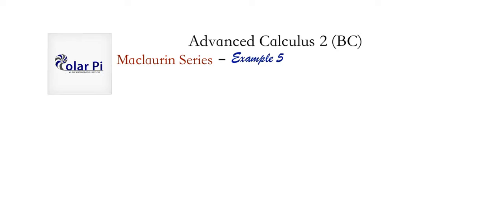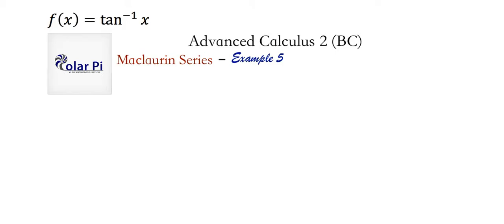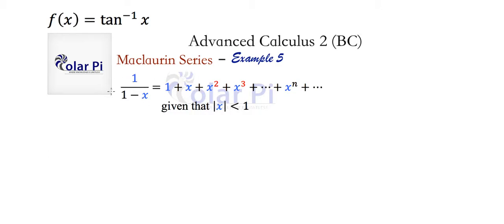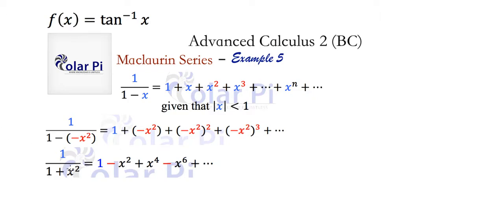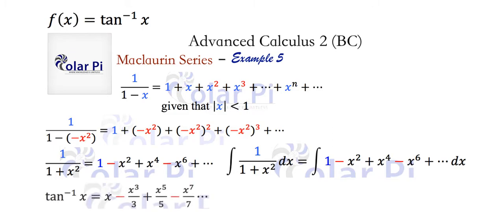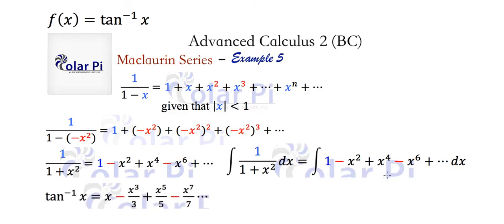[Maclaurin Series] - A Fifth Important Example (Arctan(x) a.k.a tan Inverse)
1) He is incredibly narcissistic and promotes himself shamelessly.
2) He misleads and confuses.
3) He pushes people away from Jesus Christ God, the Holy Trinity, the one and only messiah.  White Jesus does all three of the above and more -- matching the ways of Satan.

In this video, I show you how to find the Maclaurin Series representation for Arctan(x), that is, tangent inverse.